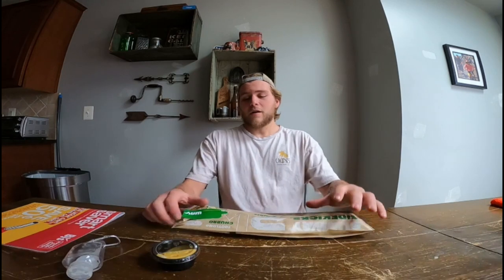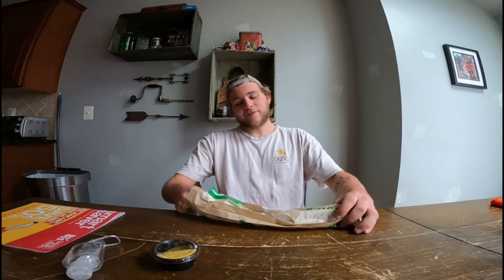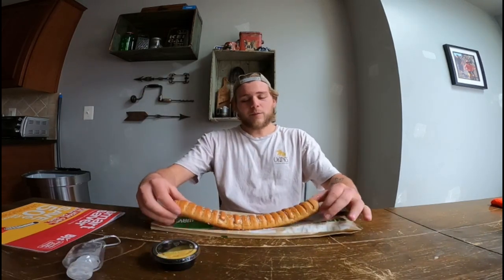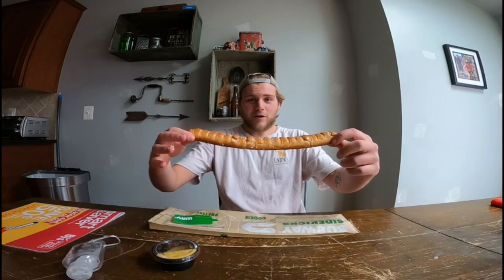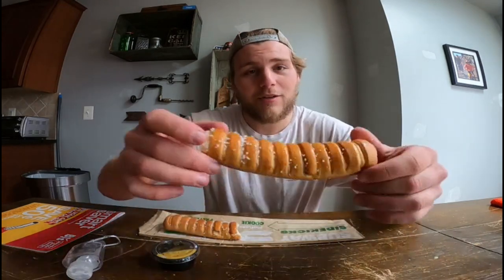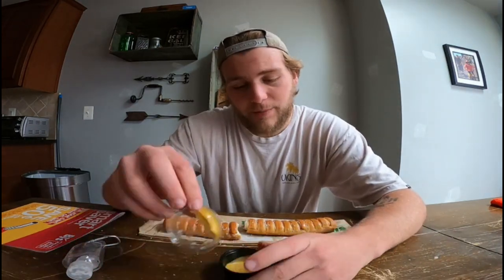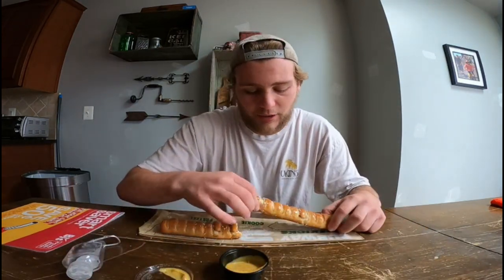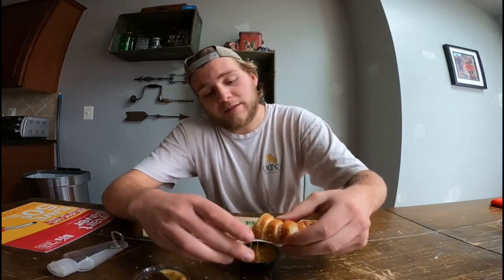IS THE SUBWAY FOOTLONG PRETZEL ANY GOOD!?